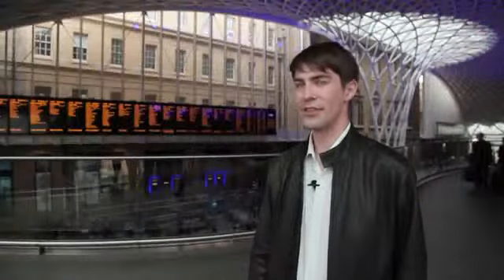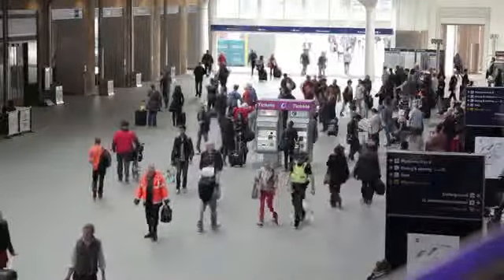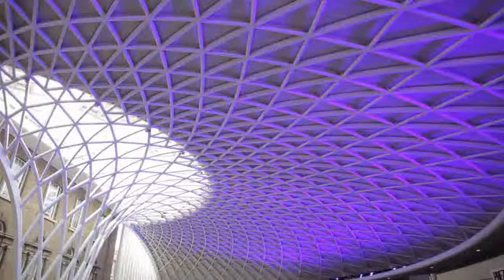ACE Engineering Trail King's Cross, Western Concourse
Western Concourse

By acenet